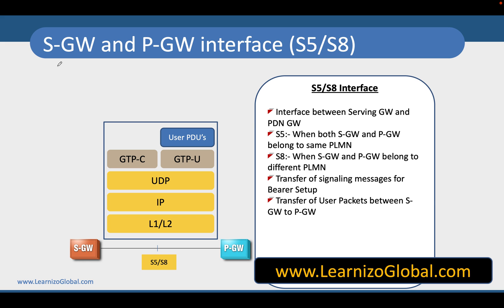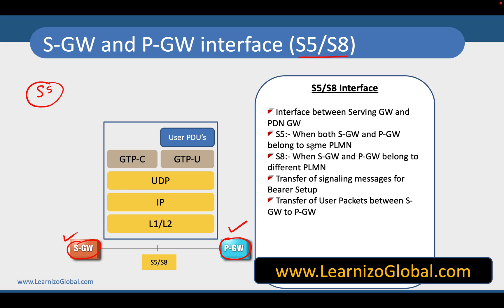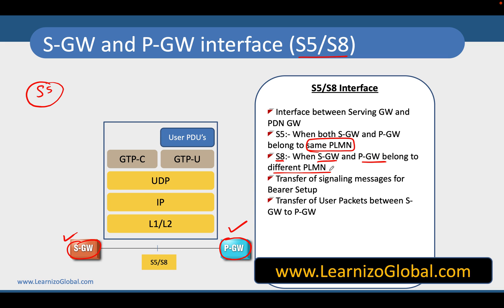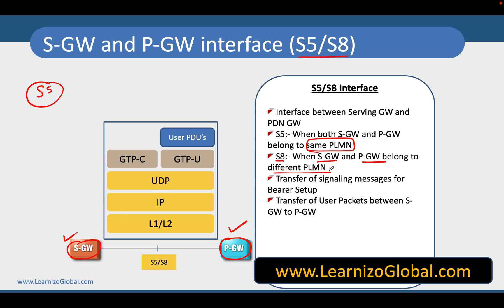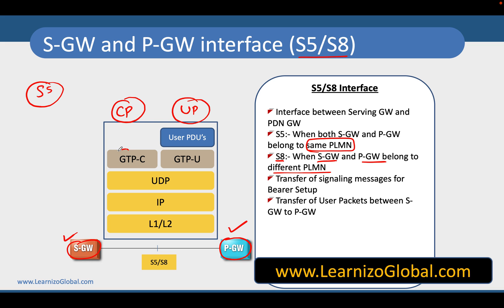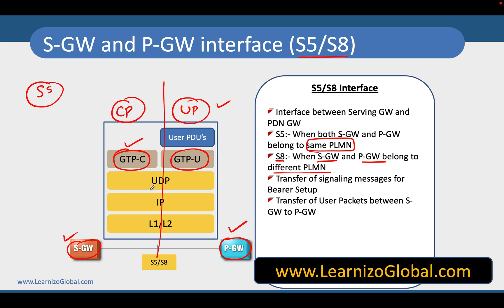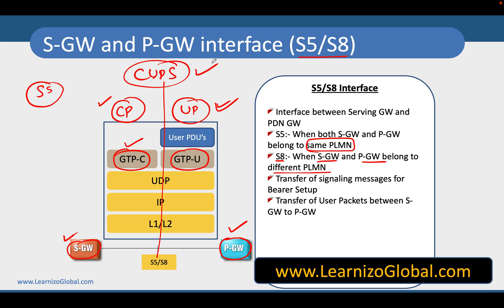Part 23 - S5 | S8 | LTE EPC Protocols | LTE EPC Architecture | LTE EPC Overview | 4G